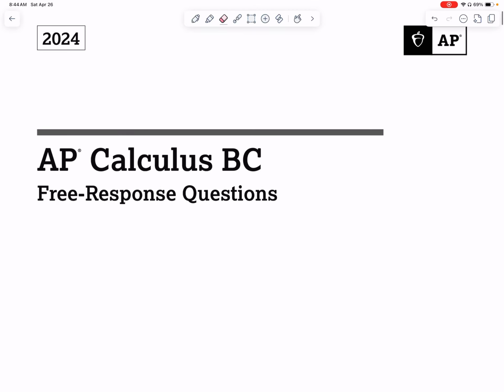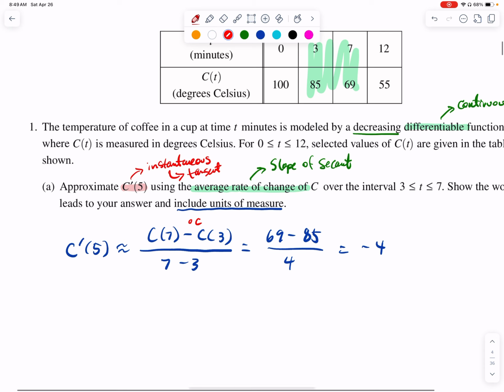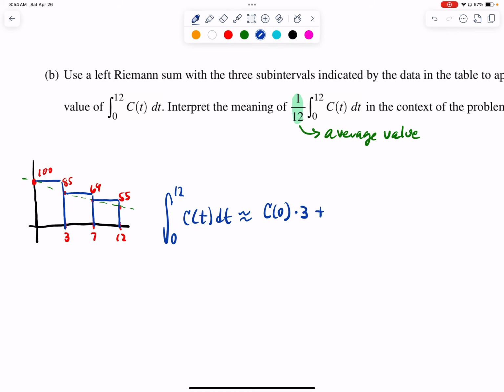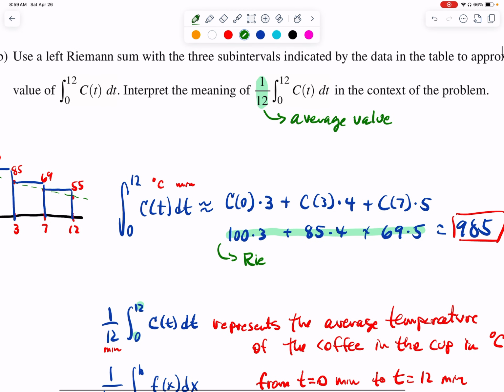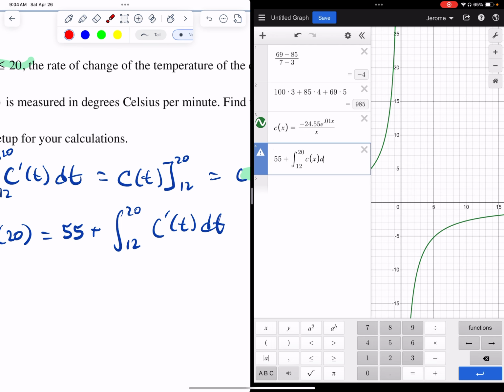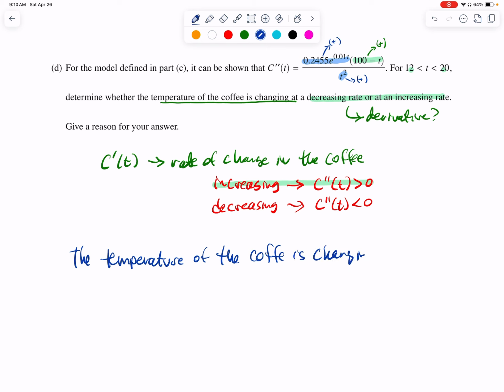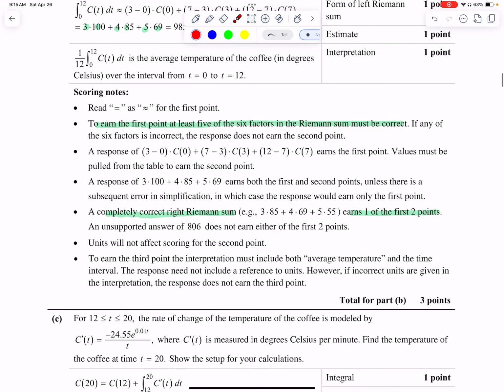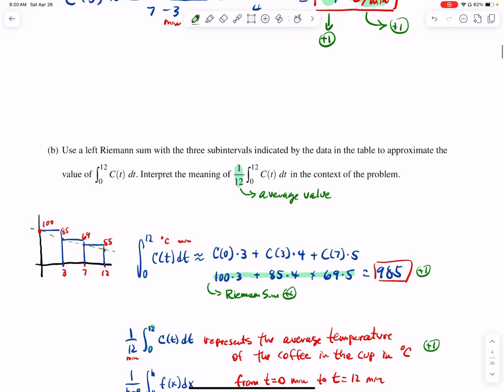AP Calc BC FRQ 2024: Q1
00:00 Introduction
01:14 Part (a)
06:36 Part (b)
16:05 Part (c)
22:02 Part (d)
27:08 Scoring Guideline